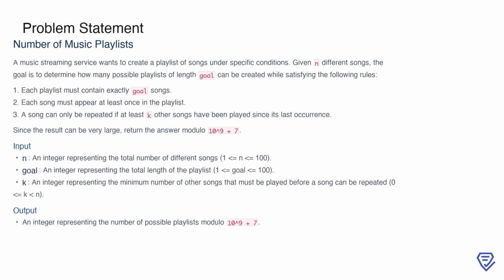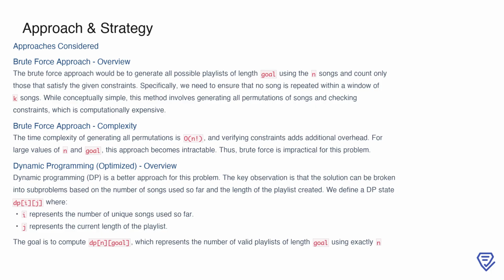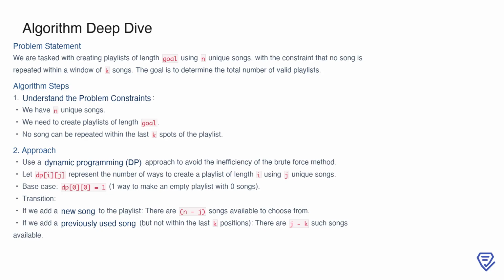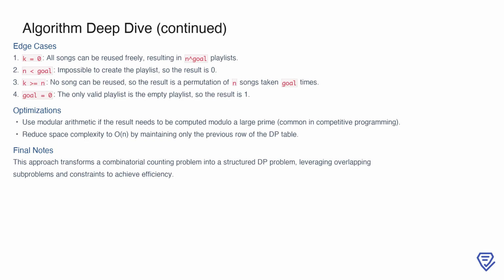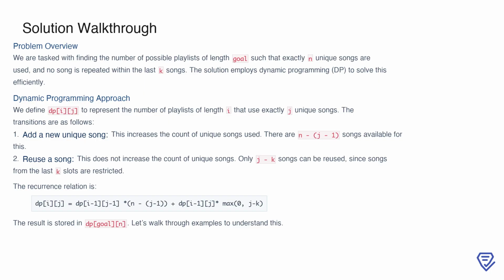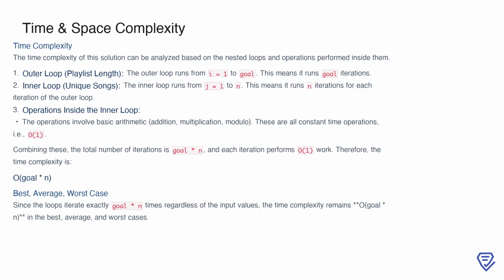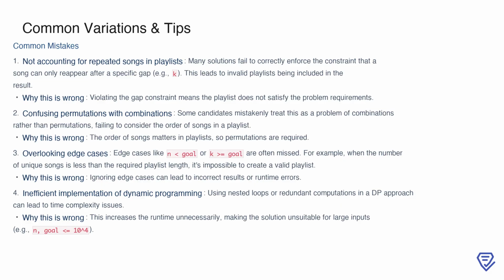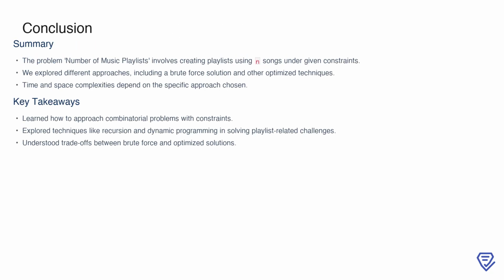LeetCode 920: Number of Music Playlists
Difficulty: Hard

⏱️ Timestamps:
00:00 - LeetCode 920: Number of Music Playlists
00:20 - Problem Statement
01:10 - Problem Statement (continued)
01:43 - Problem Statement (continued)
02:17 - Problem Statement (continued)
02:47 - Problem Statement (continued)
03:27 - Approach & Strategy
04:40 - Approach & Strategy (continued)
06:11 - Approach & Strategy (continued)
07:20 - Algorithm Deep Dive
08:25 - Algorithm Deep Dive (continued)
09:41 - Algorithm Deep Dive (continued)
10:50 - Algorithm Deep Dive (continued)
11:54 - Python Implementation
13:36 - Java Implementation
14:13 - Solution Walkthrough
15:17 - Solution Walkthrough (continued)
16:32 - Solution Walkthrough (continued)
17:45 - Solution Walkthrough (continued)
18:45 - Time & Space Complexity
19:43 - Time & Space Complexity (continued)
20:31 - Time & Space Complexity (continued)
21:23 - Time & Space Complexity (continued)
22:08 - Common Variations & Tips
23:18 - Common Variations & Tips (continued)
24:31 - Common Variations & Tips (continued)
25:40 - Common Variations & Tips (continued)
26:15 - Conclusion
26:31 - Thank You!